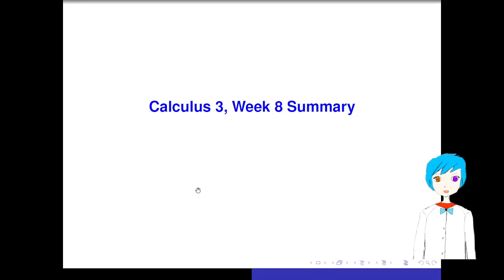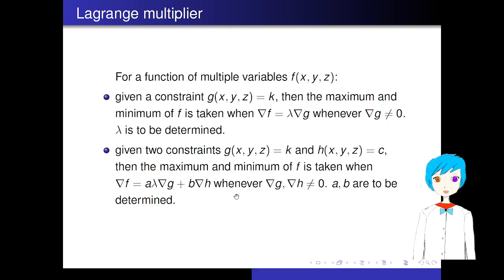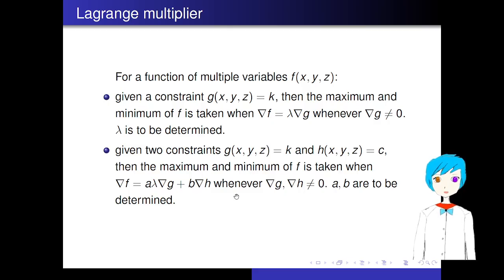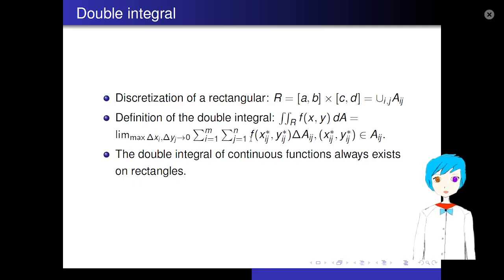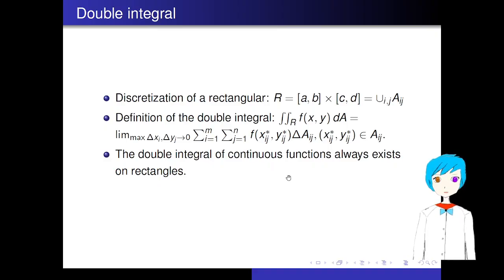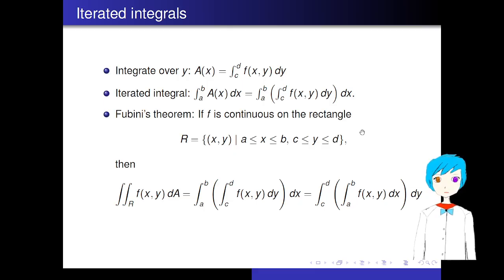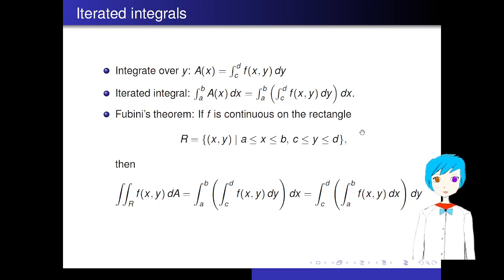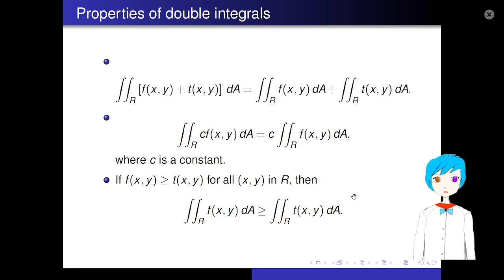NYU Calculus 3 Week 8 course: Lagrange multiplier method & double integral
Recap of Calculus 3 Week 8: the Lagrange multiplier method for constraint optimization problems; the introduction to double integrals